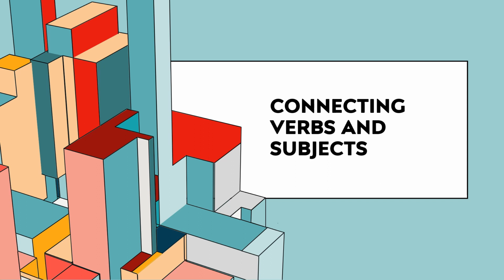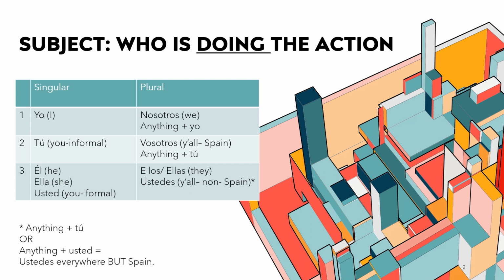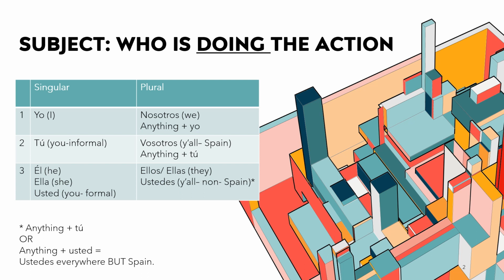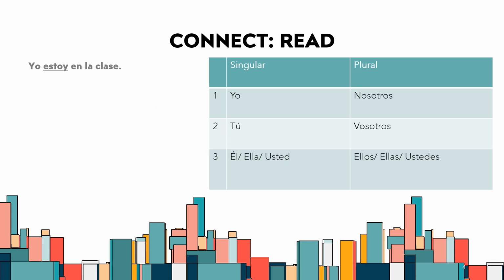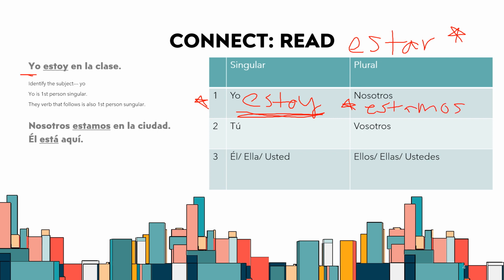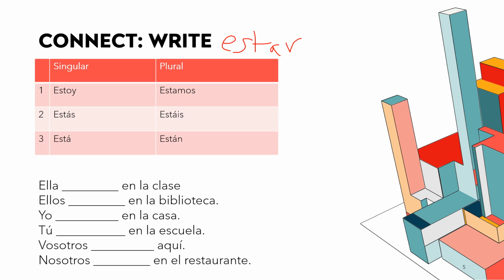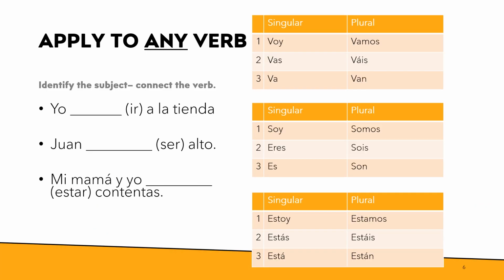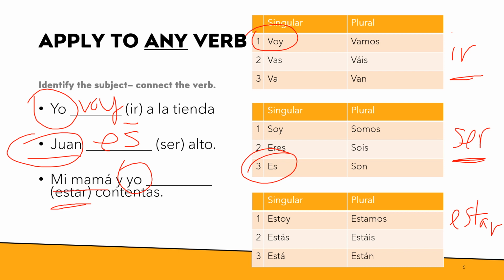Connecting subjects and verbs (Communicating in Spanish)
It can seem difficult at first to consistently say the correct verb with the correct subject, but you can get the hang of it once you understand this basic principle.